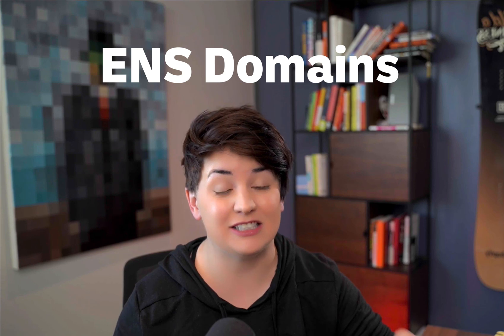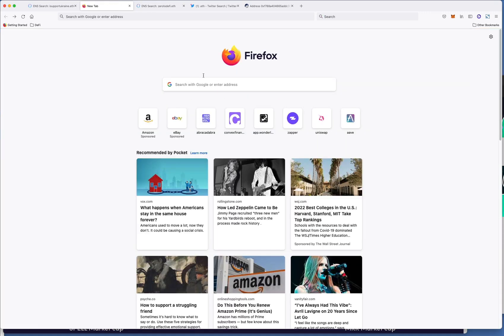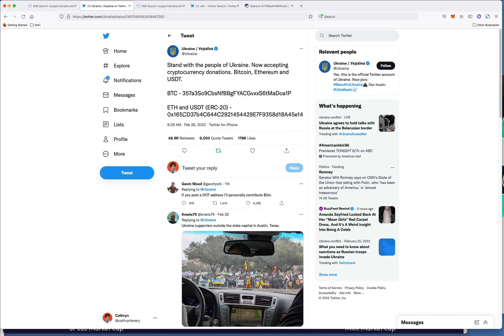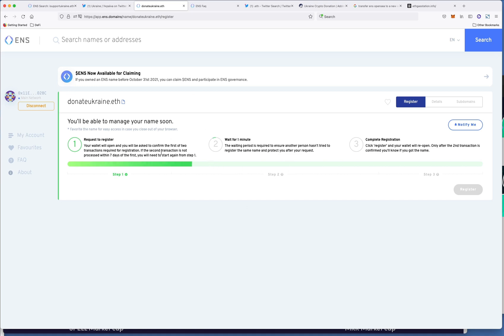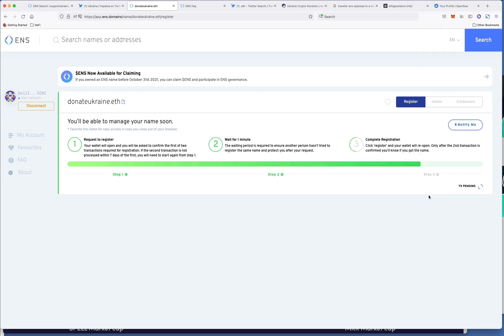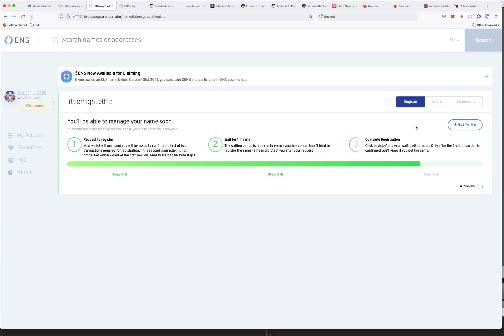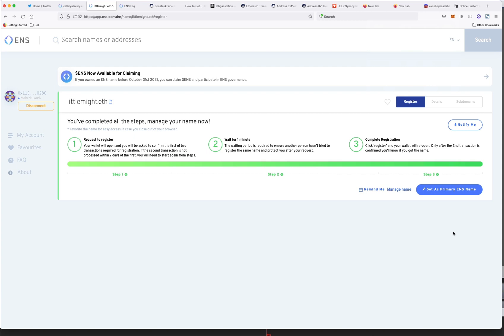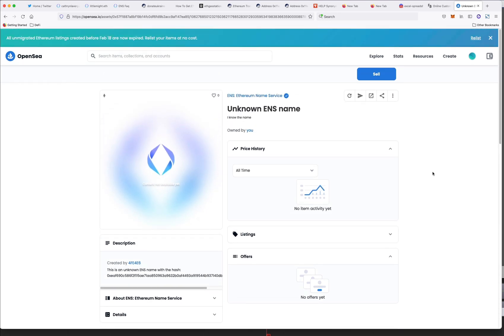How to Create Your Own ENS : Beginner’s Guide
In this video, we'll show you how to buy an Ethereum address and own your very own Domain, by using the Ukraine Wallet as an example!

ENS is a new way of registering domain names that uses the Ethereum blockchain. This method is more secure and efficient than the traditional Domain Name System (DNS). Your name + .eth

So far, ENS has been used to register some pretty interesting domain names, including trump.eth!

If you're interested in learning more about ENS or Ethereum domains, then this video is for you!

UKRAINE WALLETS:
BTC - 357a3So9CbsNfBBgFYACGvxxS6tMaDoa1P
ETH and USDT (ERC-20) - 0x165CD37b4C644C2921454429E7F9358d18A45e14

TIMESTAMPS
00:00 - 00:31 - Intro
00:32 - 02:02 - What is an ENS?
02:03 - 04:33 - Ukraine Wallet
04:34 - 09:32 - Buying an ENS for Ukraine
09:33 - 10:02 - This is where I screwed up!
10:03 - 12:25 - This is why it didn't work
12:26 - 14:08 - This is what I should've done
14:09 - 14:35 - Outro